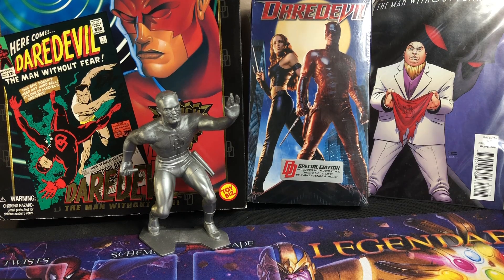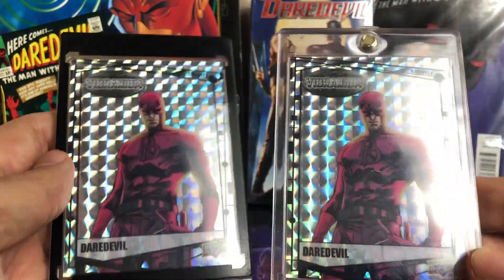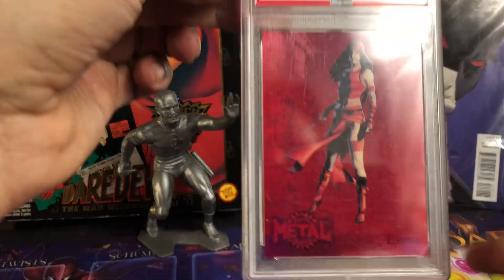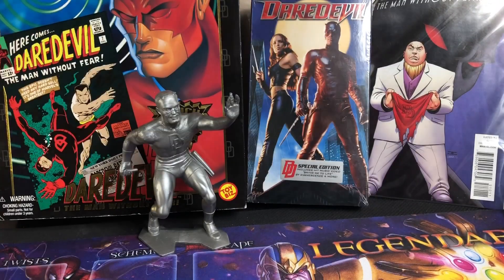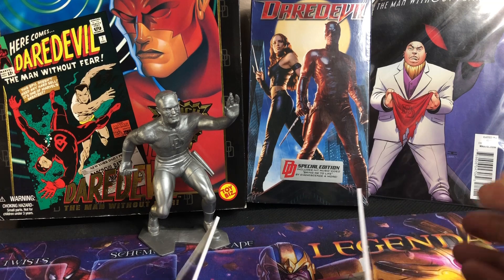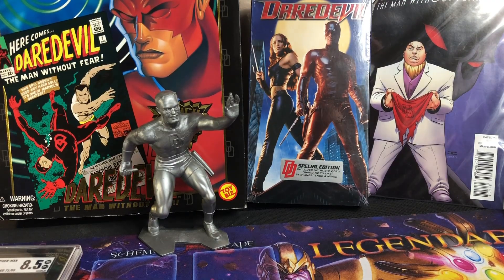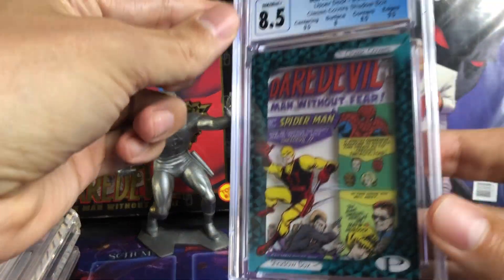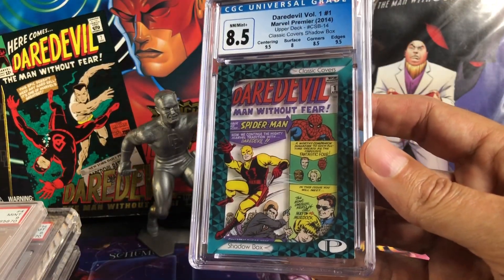Top 10 Daredevil,Kingpin,Elektra and Punisher cards in my collection